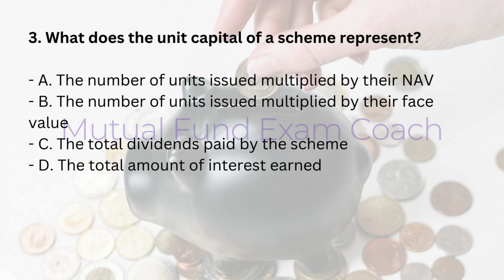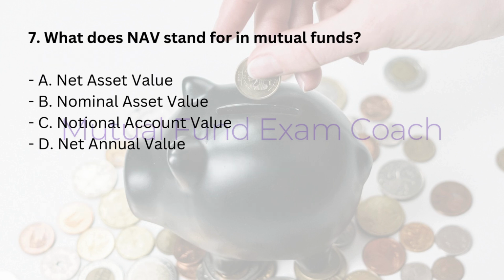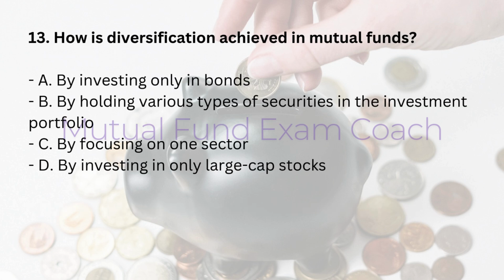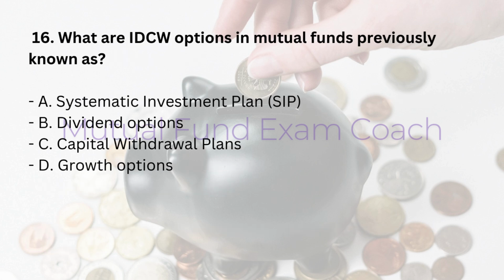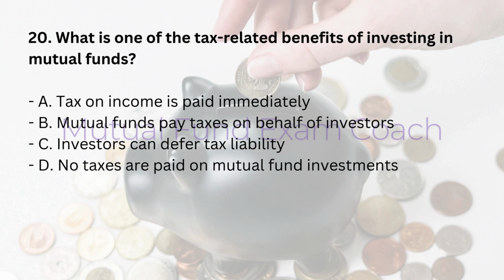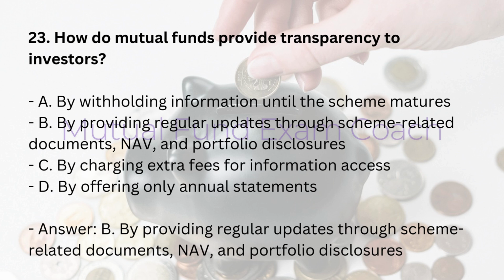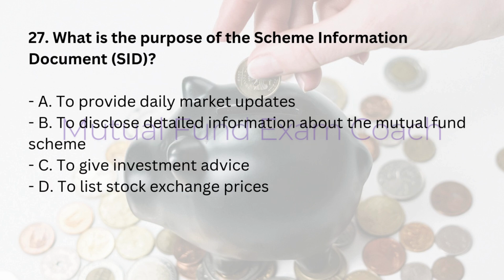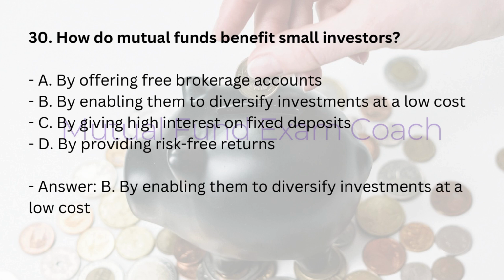Mutual Fund Distributor Examination Question Bank Video 8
Before following the multiple choice question, Read Workbook for NISM Series five A: Mutual Fund Distributors Certification Examination from page 39 to 43 i.e., 2.1.4 Important Concepts in Mutual Funds  to  2.1.5 Advantages of Mutual Funds for

Workbook Version: August 2023